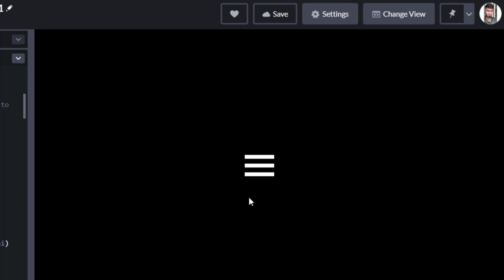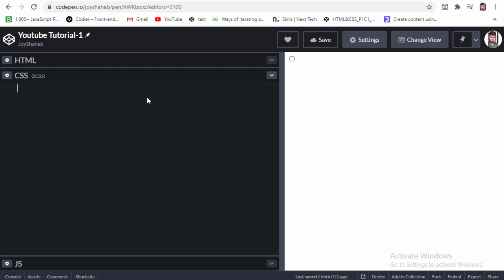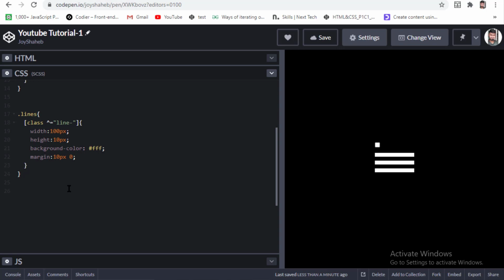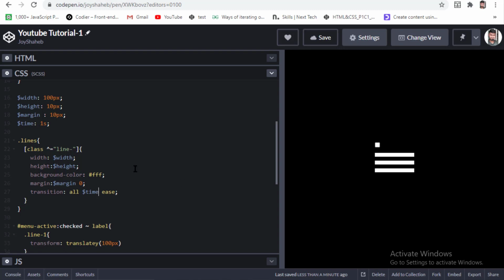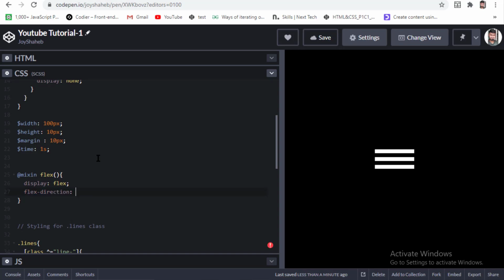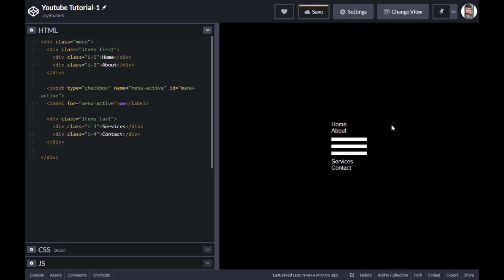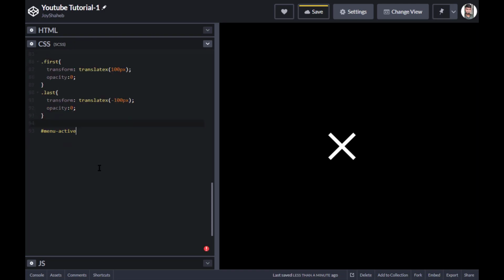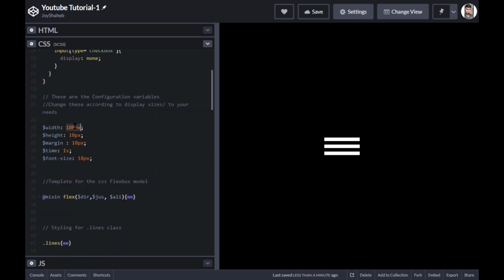Animated Hamburger Navigation Menu | HTML CSS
Learn how to make Animated Hamburger Menu using HTML & CSS, and level up your skills ! 🔥🔥

Interested To be a Professional Web Developer?
😎 Because this Channel is All about Practical Web Dev projects following industry Best Practices 🎖️

Have a question or project idea? Let me know about it in the comments down below ❤️